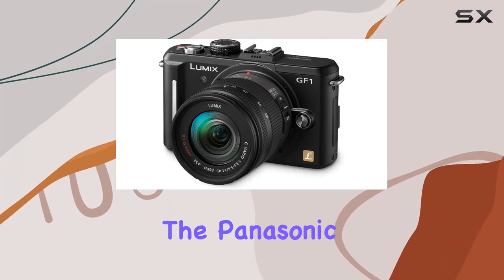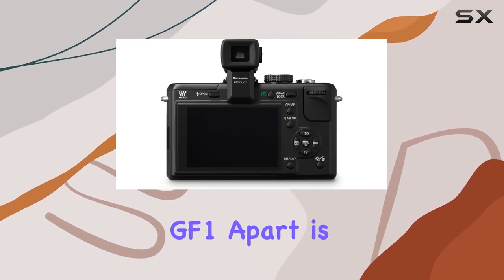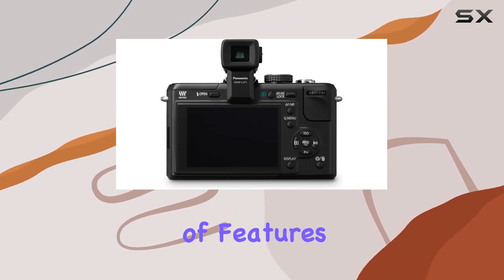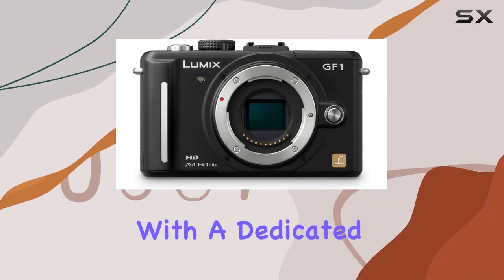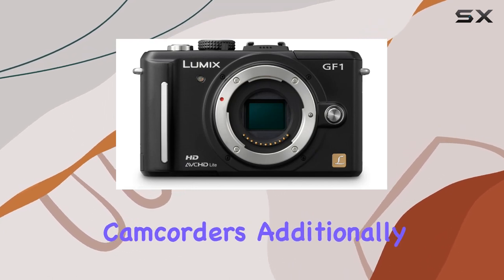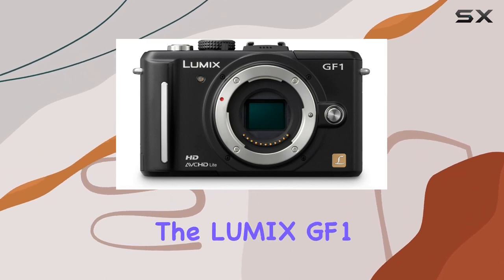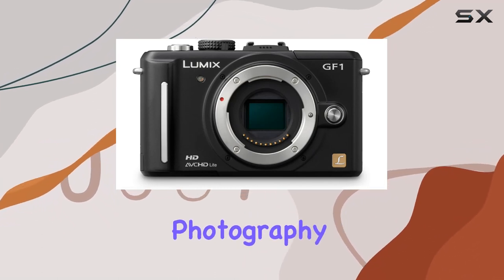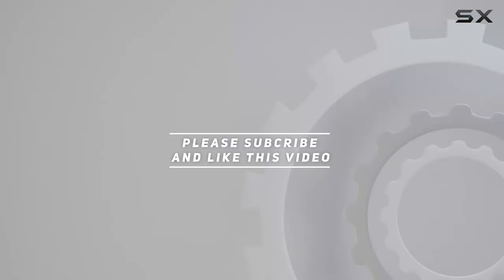Unveiling the Panasonic LUMIX DMC-GF1: A Compact Marvel with Powerful Features!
0:00 Intro
0:06 Review

Things that we mentioned in this video:
Panasonic Lumix DMC-GF1 12.1MP : B002IKLJUK